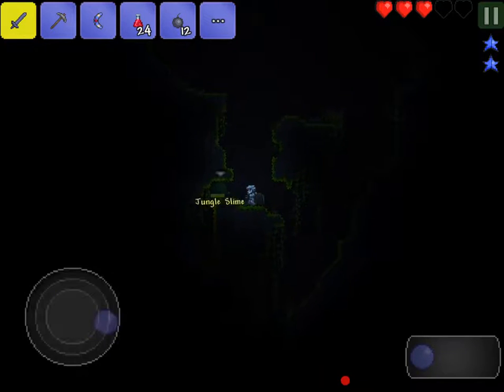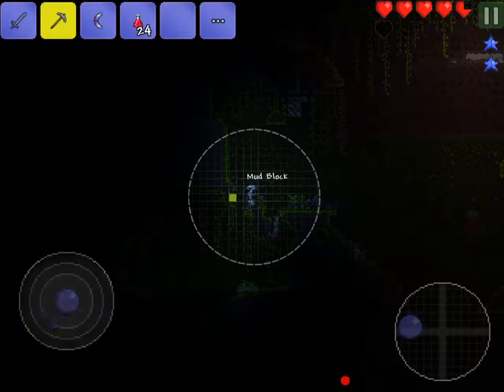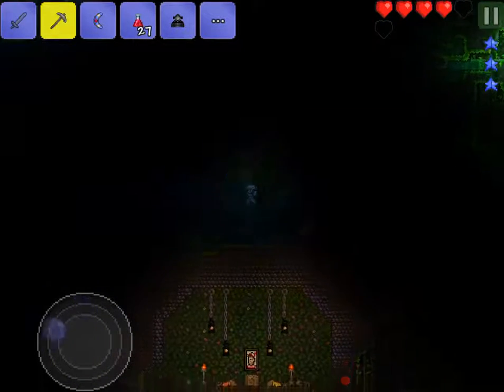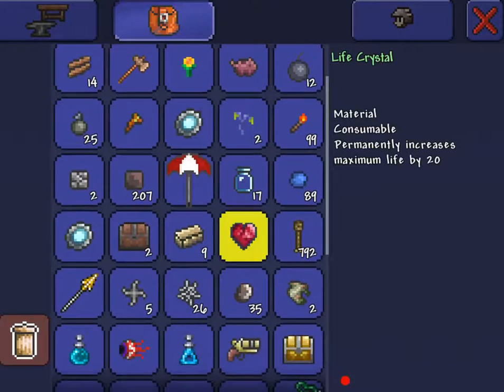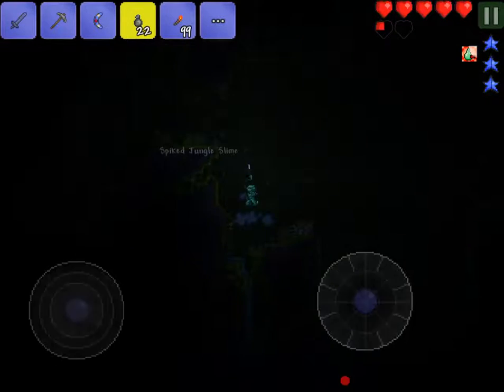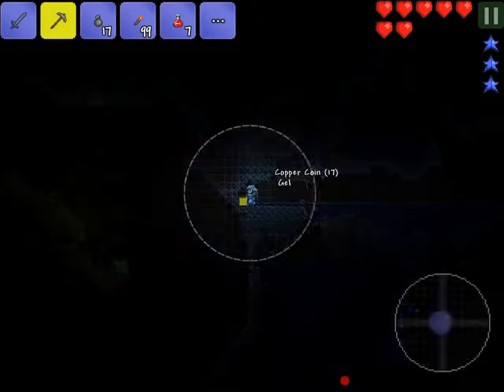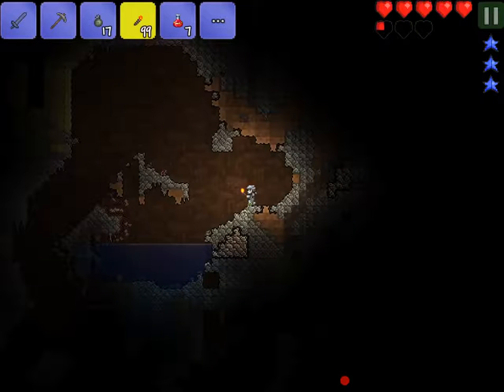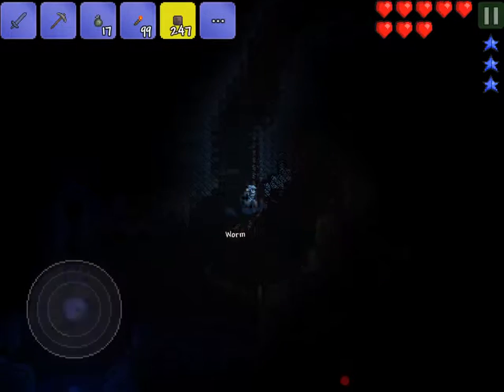Gearing up for boss fights | Lets play terraria 3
We are exploring underground to get items we need for boss fights